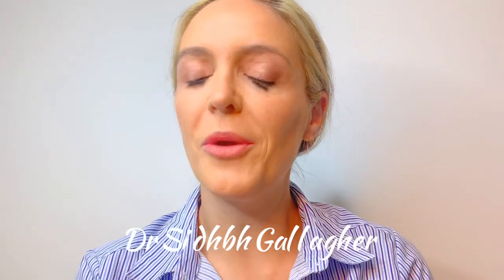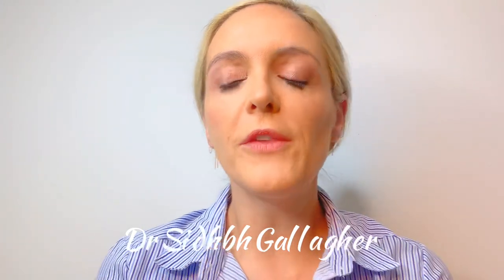The Custom Clitoris for Transfeminine Bottom Surgery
Dr. G discusses how the clitoris is made in Transfeminine bottom surgery and how using her Custom Clitoris technique it can be tailored to include the most sensitive part of the patient’s penis.Please check out our website here